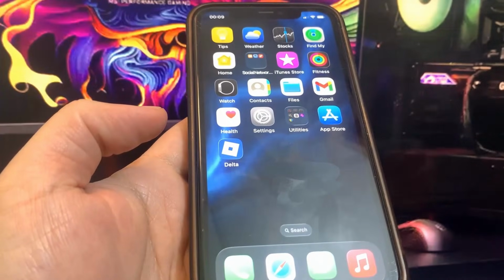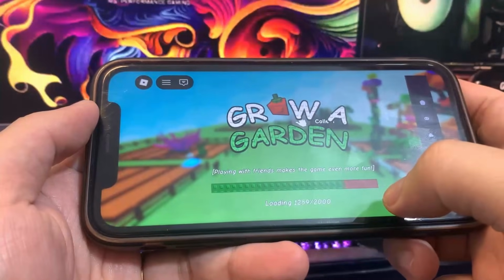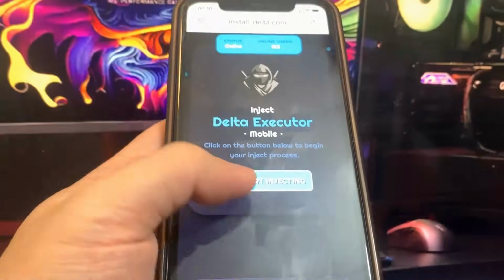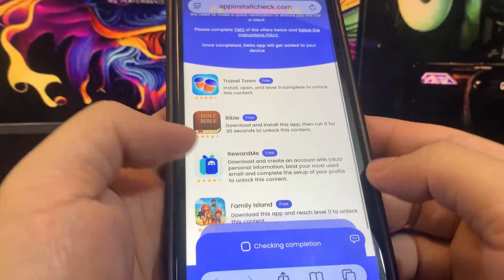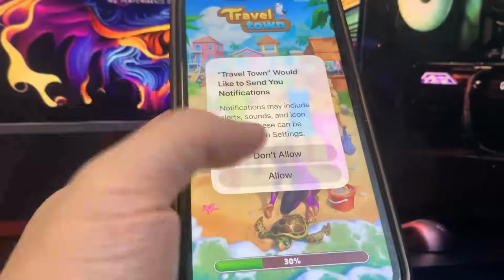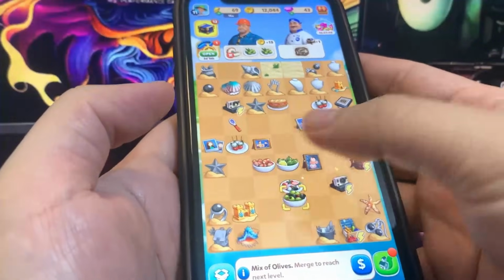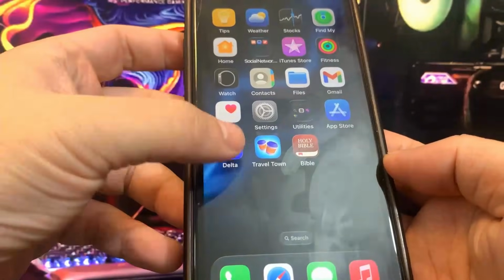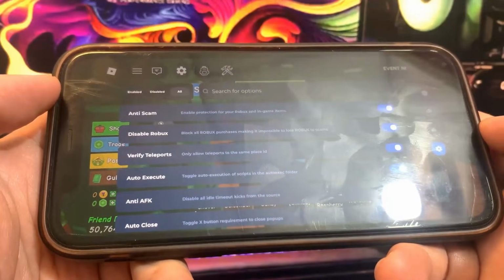Delta Executor Mobile 2026 – Full Install Guide (iOS & Android)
In this video, I’ll show you how to properly install and set up Delta Executor on both iOS and Android.

This is a simple, step-by-step tutorial designed for beginners who want everything working smoothly without confusion.

✔ Latest version
✔ iOS & Android compatible
✔ Clear walkthrough
✔ Common issues explained